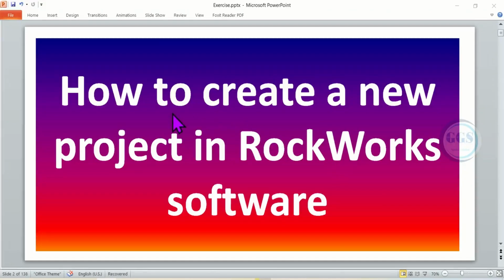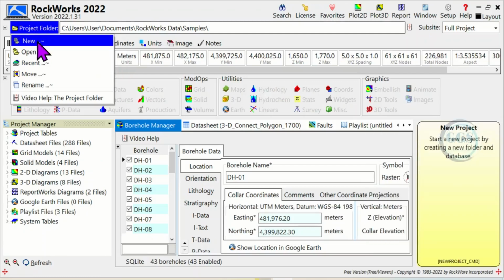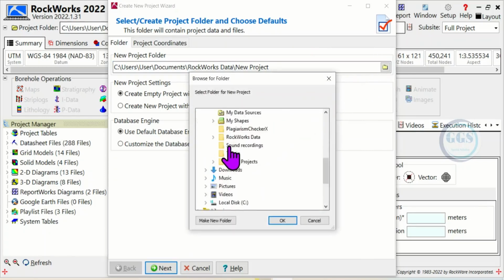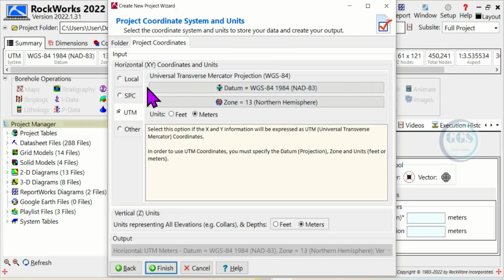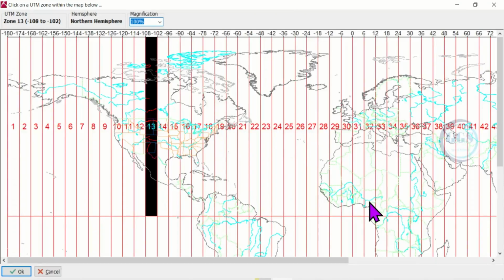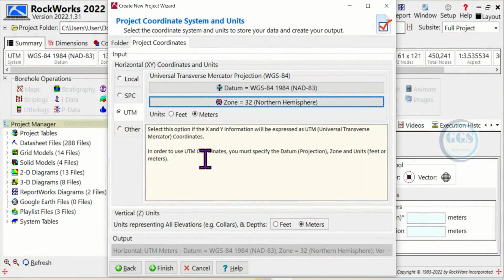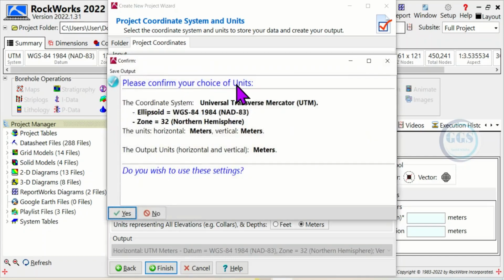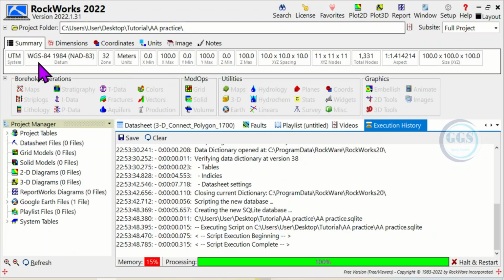How to Create A New Project In Rockworks Software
In this video, we’ll guide you through the process of creating a new project in RockWorks Software, a powerful tool for geological modeling and data analysis. You’ll learn step-by-step instructions on how to set up your project. Whether you are a beginner or have some experience with RockWorks, this tutorial will provide invaluable insights to help you navigate the software with confidence.